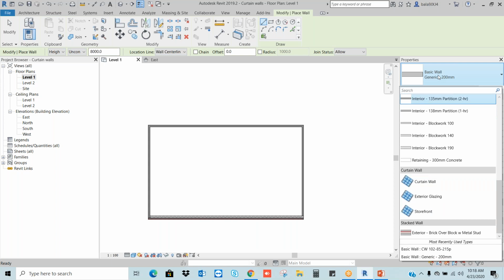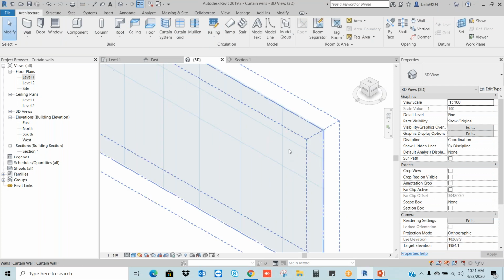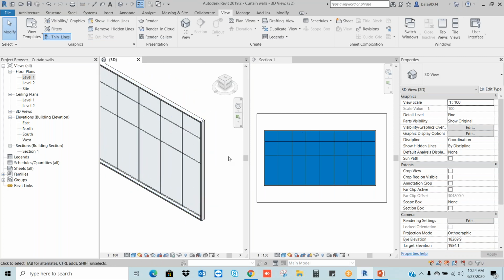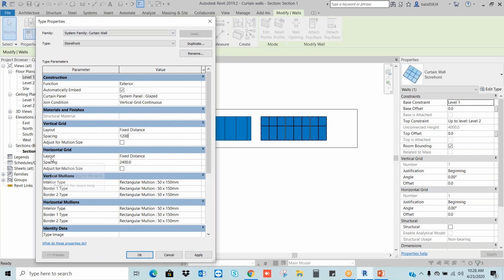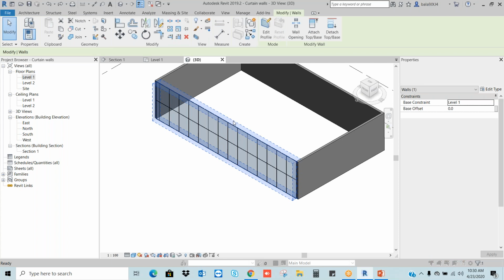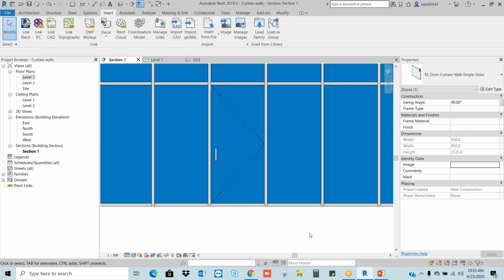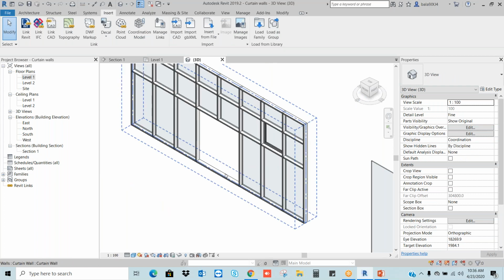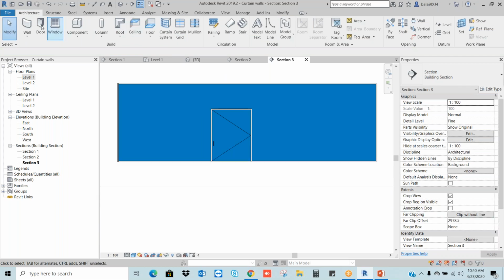6 Revit Architecture Basics How to draw Curtain walls in Revit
Revit Architecture Basics   How to draw Curtain walls in Revit